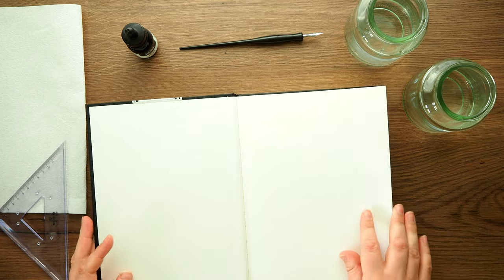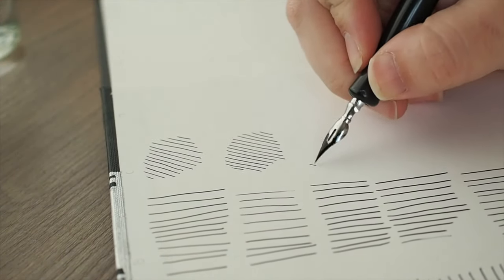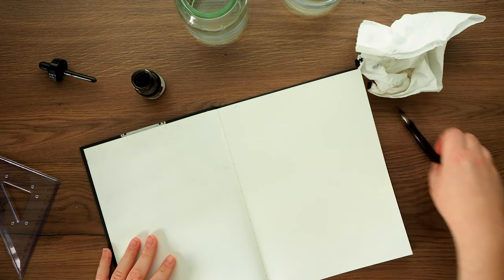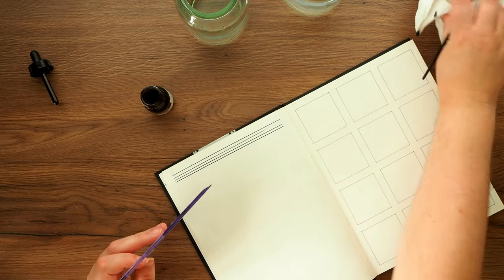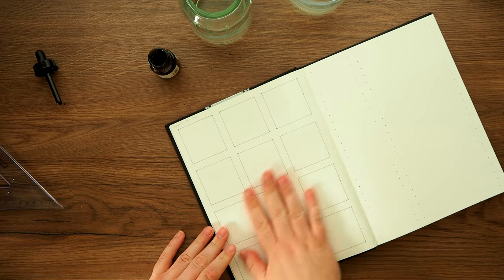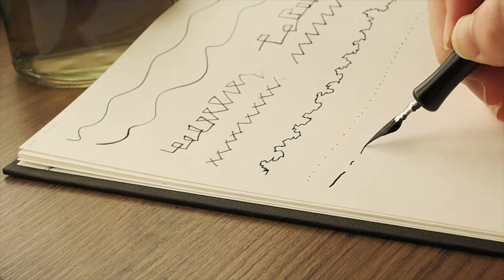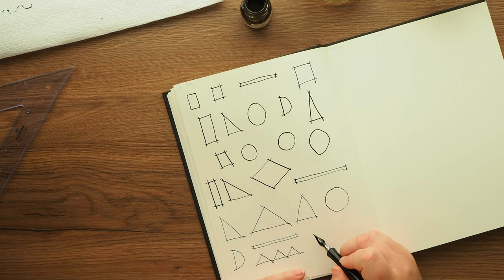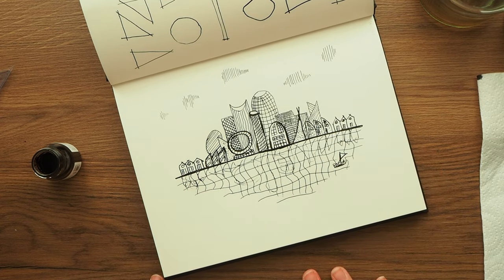INK WITH ME | Ep 02 | Line to Skyline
This is the second episode where I will cover going from Line to creating an illustrative skyline. By getting to grips with the materials and some simple exercises to get comfortable with. So if this interests you, join me in learning how to master the medium of ink, for architectural rendering.

+ Jackson's Art (All supplies are available from here)

 Follow what else I am up to!

Help support and grow my channel + future products